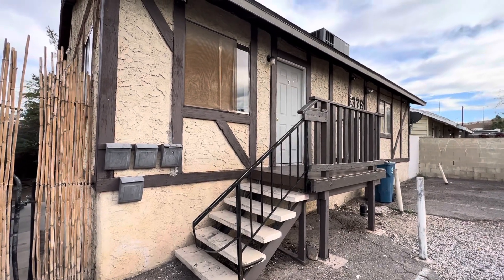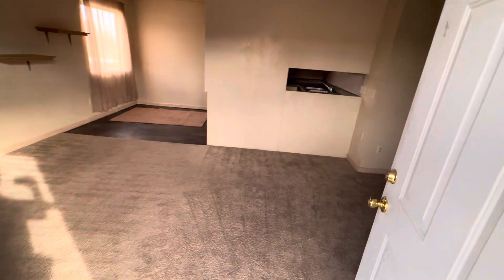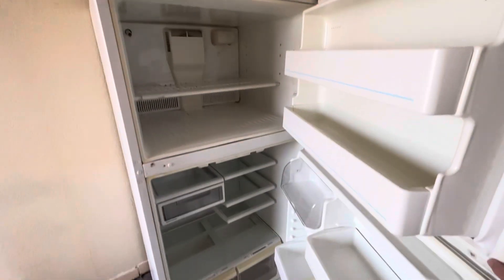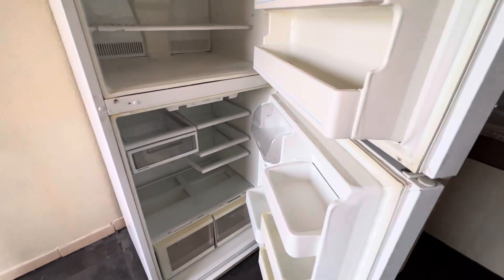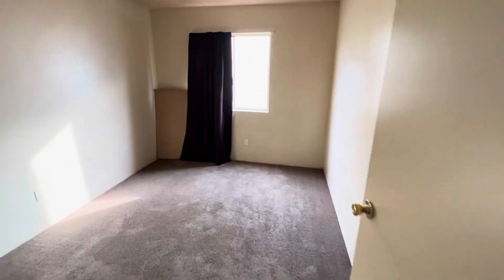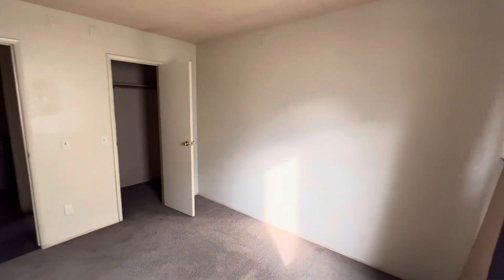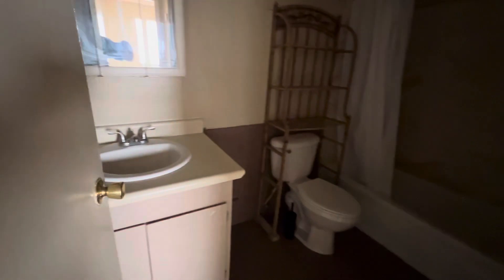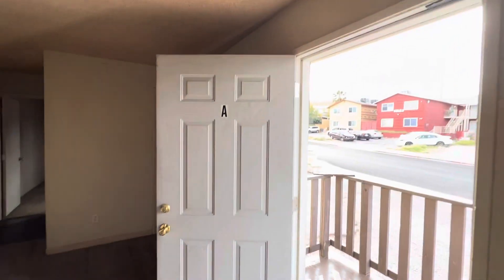376 N 15th Street unit A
2 bedrooms, 1 bath.
November 2023